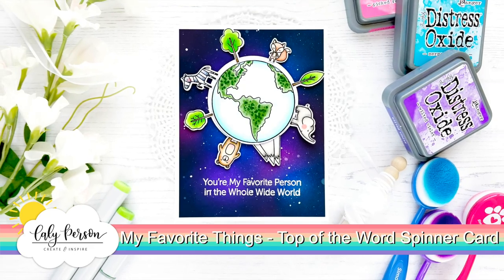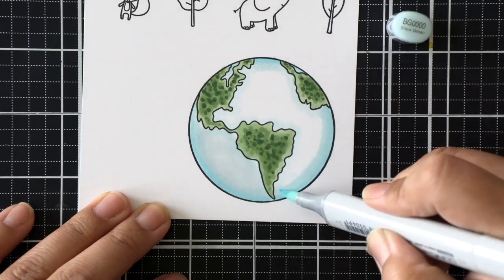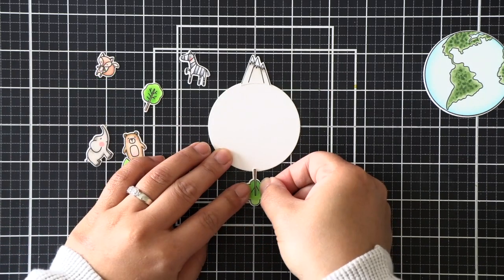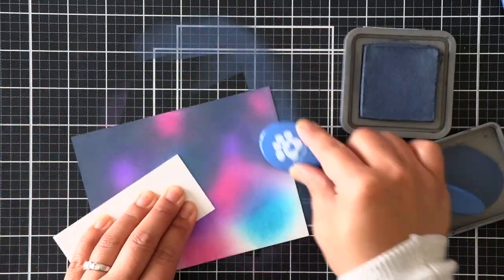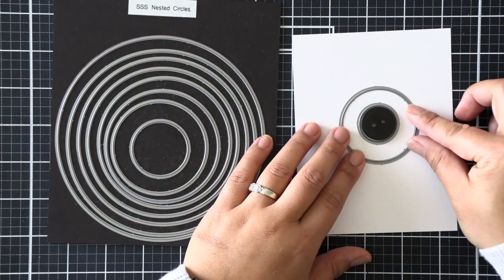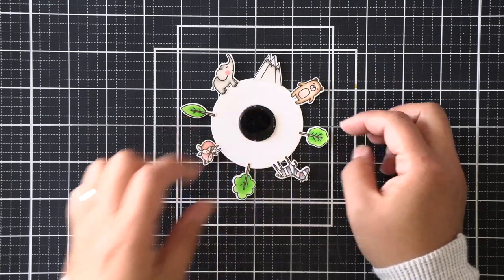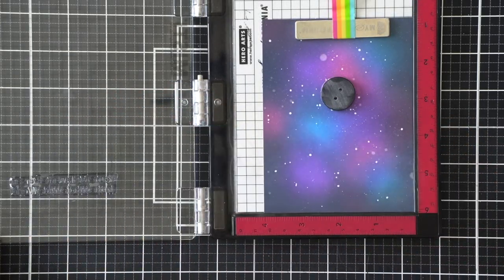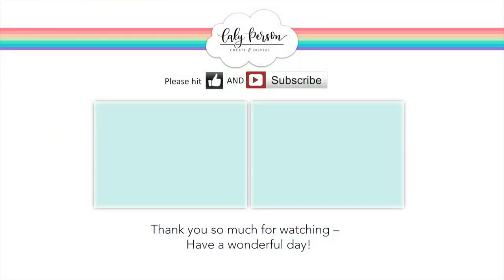My Favorite Things - Top of the World Spinner Card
Caly Person

SUPPLIES